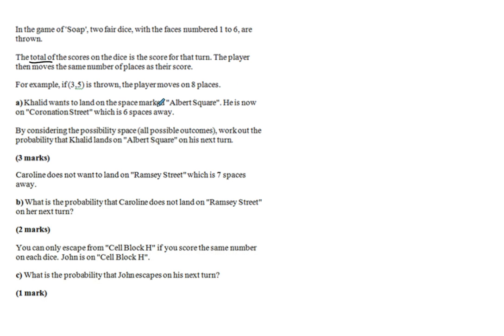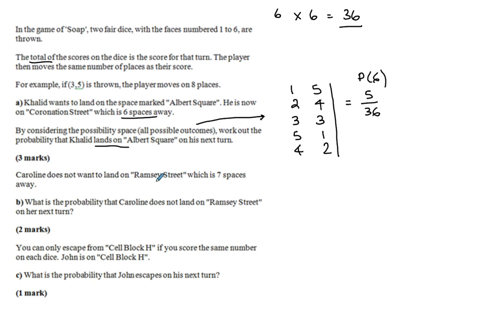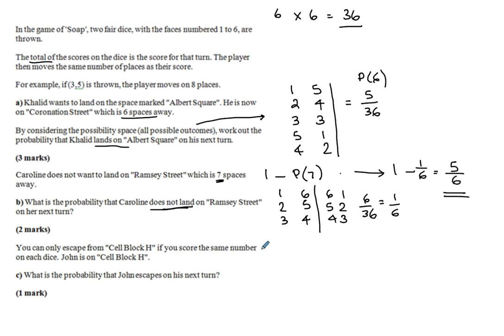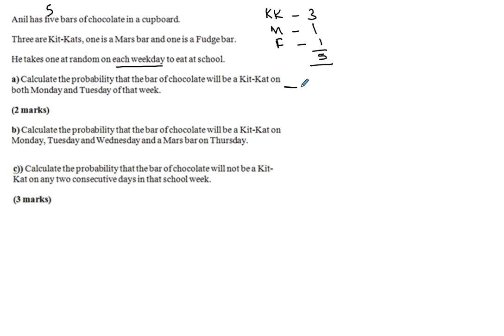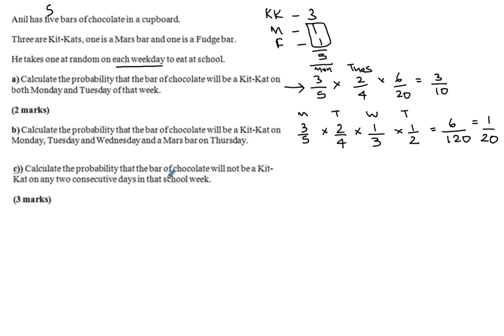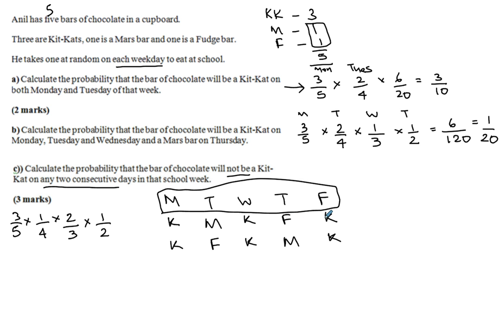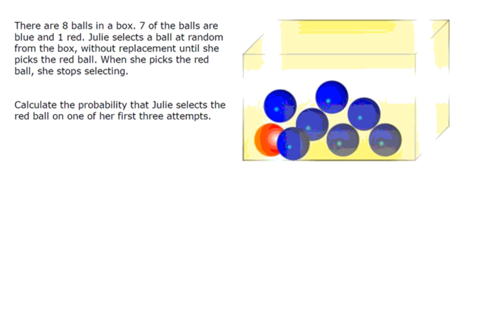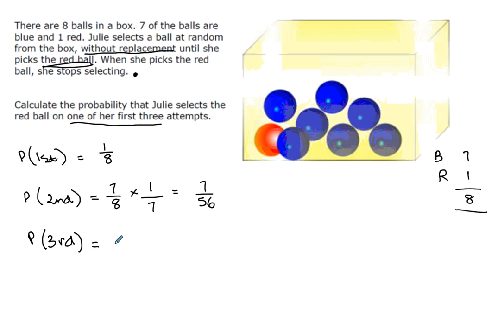FAZMATHS Probability HIGHER GCSE Part 2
This video covers some interesting questions on Probability. Prepare as you read the question, apply logic and make the question come alive!
Remember. when an event is FOLLOWED BY another event - multiply, when it's one event OR another event - add.